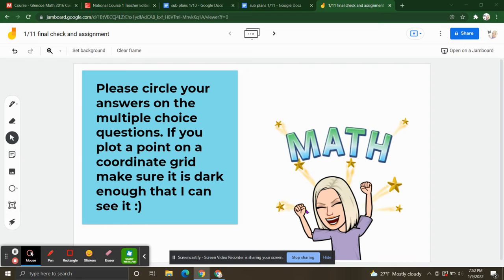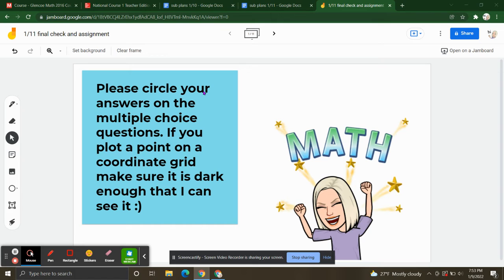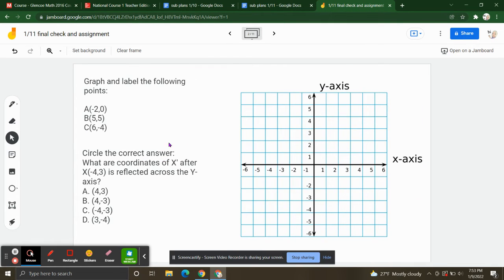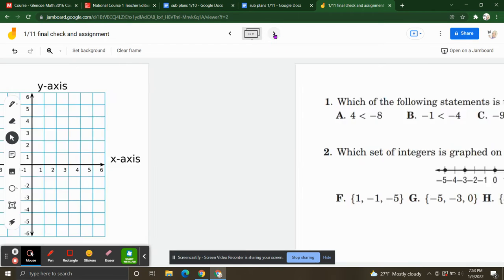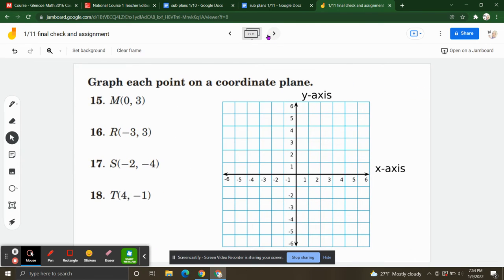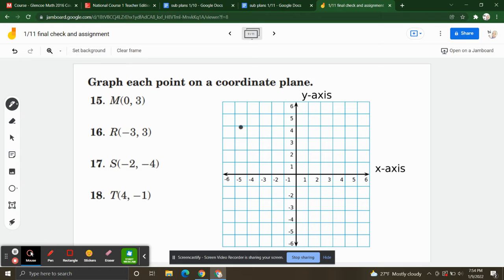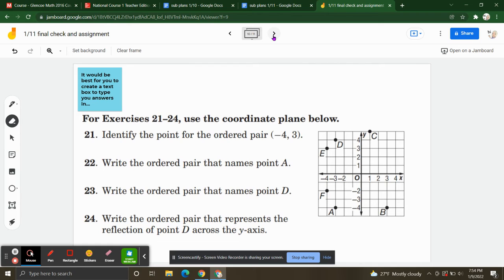1/11 coordinate grid final assignment and directions for the day